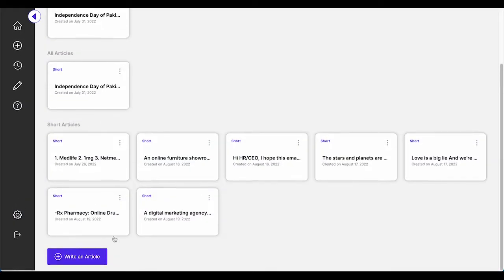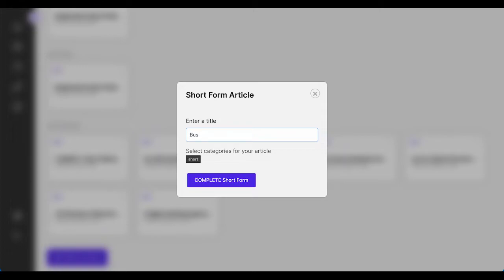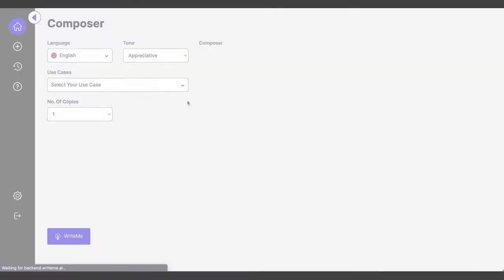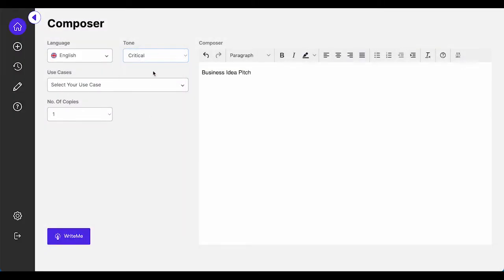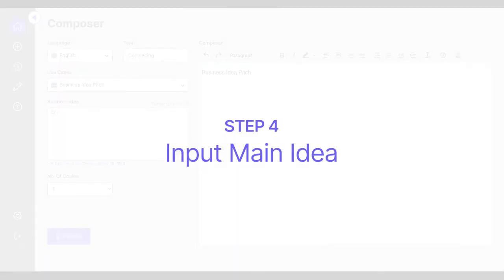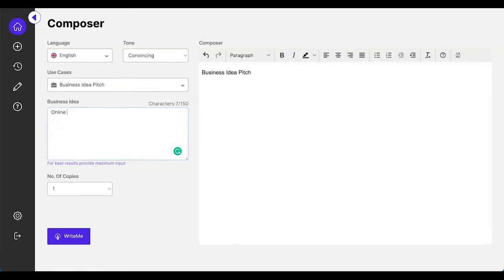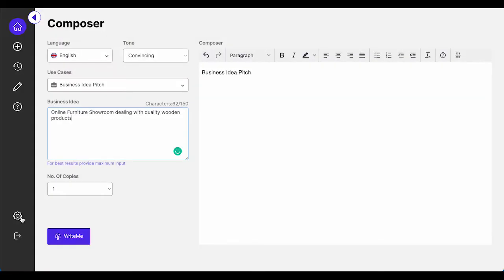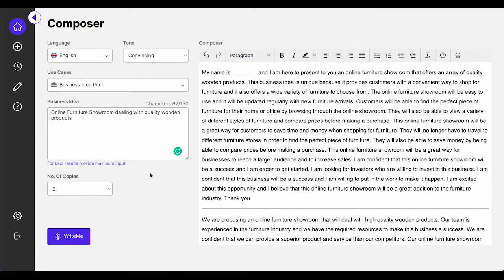Pitch a Unique and Creative Business Idea Using WriteMe.ai - Best AI Business Idea Generator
In this video, you’ll learn how to pitch the best business idea using an AI business idea generator.

INTRODUCTION:
Pitch an idea to your stakeholders without going through the hassle of manual writing. Seek assistance in business pitching and pitch a business idea perfectly to your audience using our business generator use case.

STEPS:
Well, today I am going to share, How you can use WriteMe.ai to pitch the best AI Business Idea Generator in 4 Easy Steps:
►As you know first you have to select your desired language.
►Then select Your Tone of Voice, and your preferred use case.
►Then, Input some relevant information on your Business Ideas such as phrases, main context, titles, and goal of writing.
►Finally, simply click WriteMe!

Timestamps:
0:00 Intro
0:11 How to Write
0:18 Steps
0:47 Results for Pitch a Business Idea